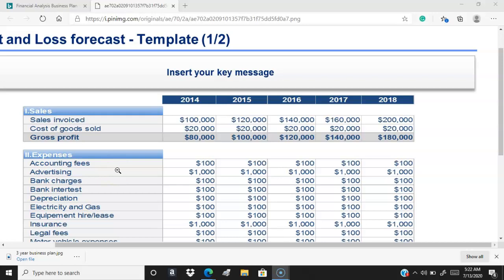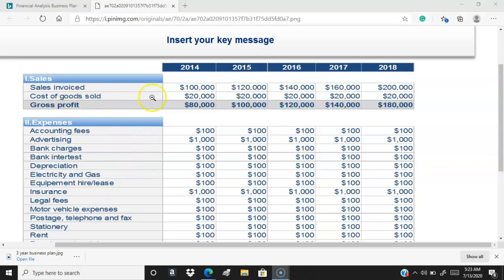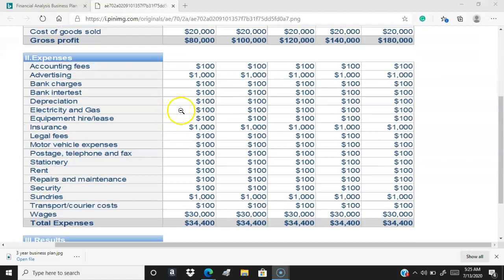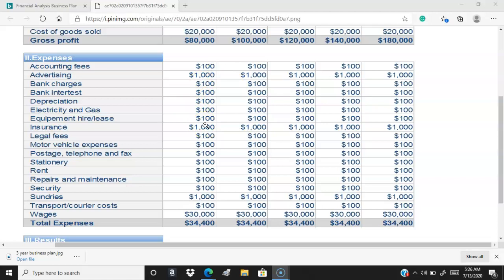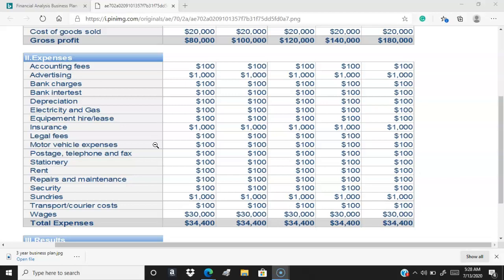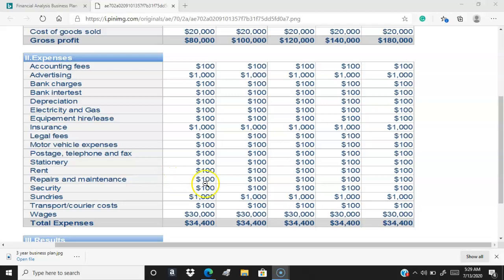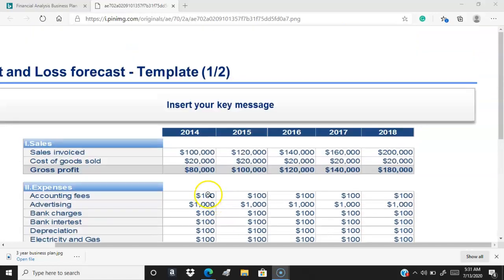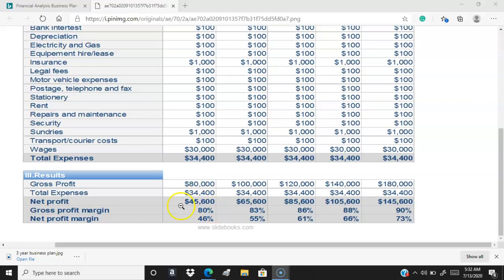Business Plan Profit and Loss Forecast SBA Loans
In this video, I show how to do a profit and loss forecast for a business plan. This is a 5 year version of a plan. I go over what is needed for this plan. Make an easy step by step so you can follow along